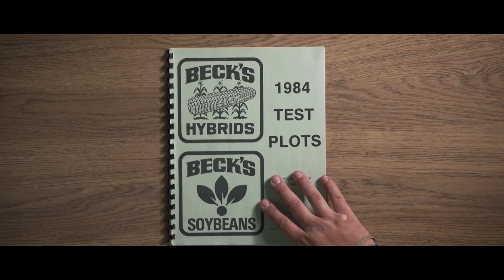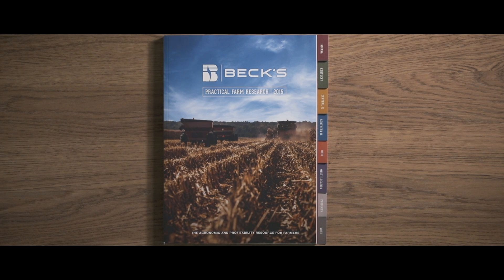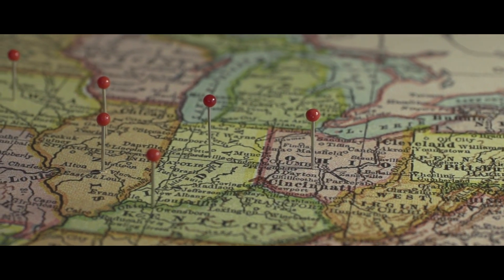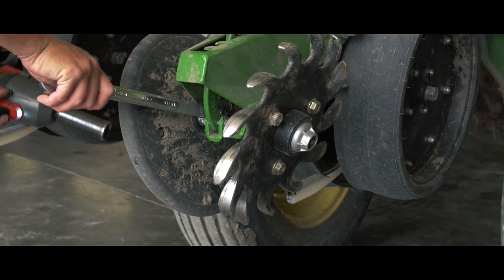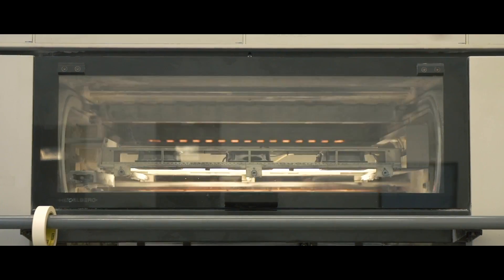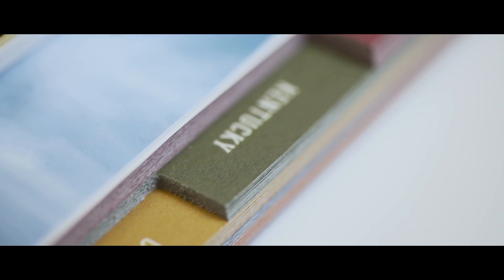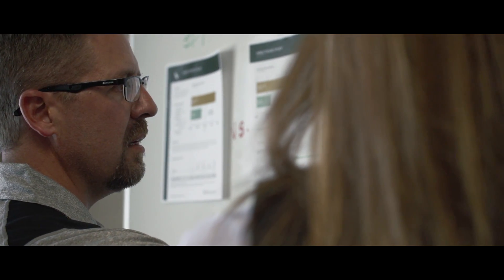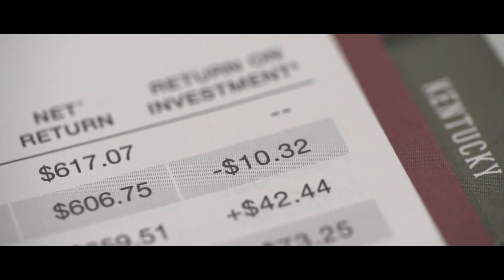Beck's - The Story Behind - Practical Farm Research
At Beck’s, being a seed supplier means more than delivering a high-yielding product. That’s why Beck’s invests heavily into our Practical Farm Research (PFR)® program. A program that goes beyond the seed and focuses on the industry’s latest farming technologies and management practices. Because it’s difficult for farmers to evaluate all the options, PFR delivers replicated data from over 100 studies at six research locations across the Midwest. If a product performs well, we publish it. If it doesn’t perform well, then we still publish it. The results speak for themselves and the goal remains the same — to help farmers succeed.

Join Beck’s Practical Farm Research team as they take you behind the story of our farmer-focused research program.